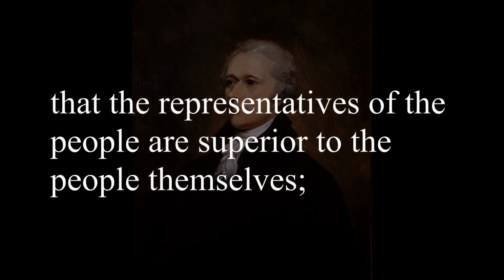Pondering a Constitutional Republic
I've talked about the differences between democracies and republics in the past. Based on what I've seen recently on social media, I've decided to ponder what it means to live in a constitutional republic.